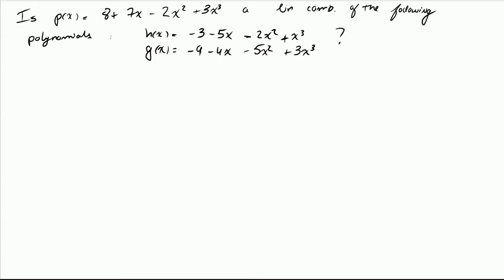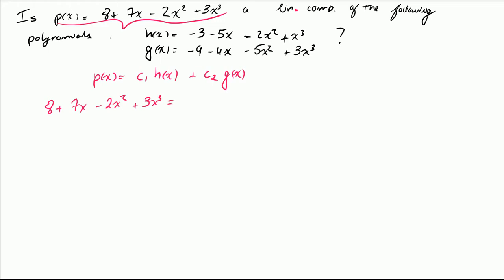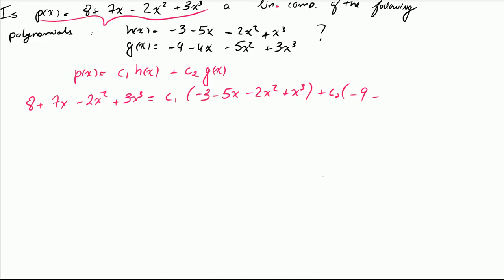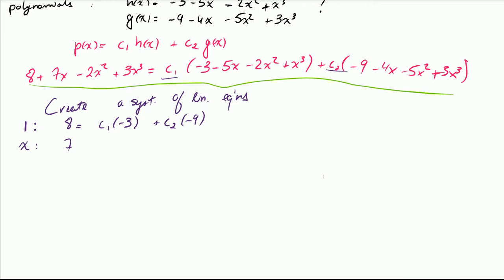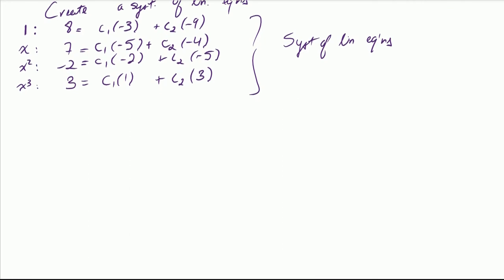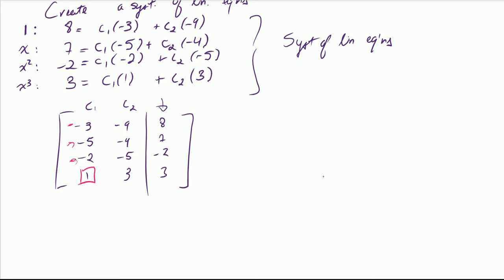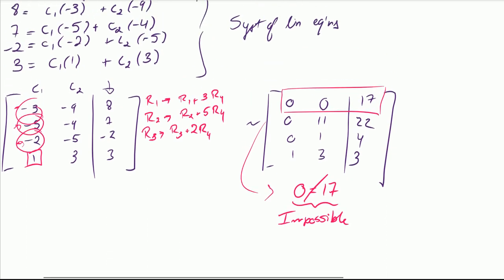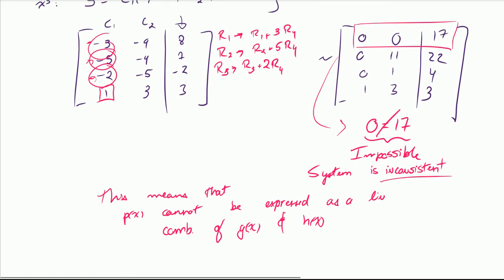Linear combinations (Part 3)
I use polynomials in this example of linear combinations.